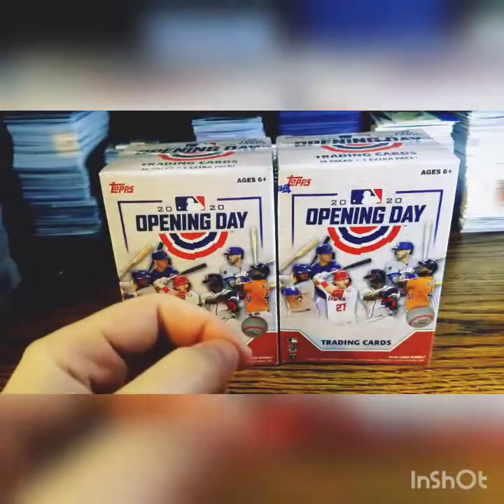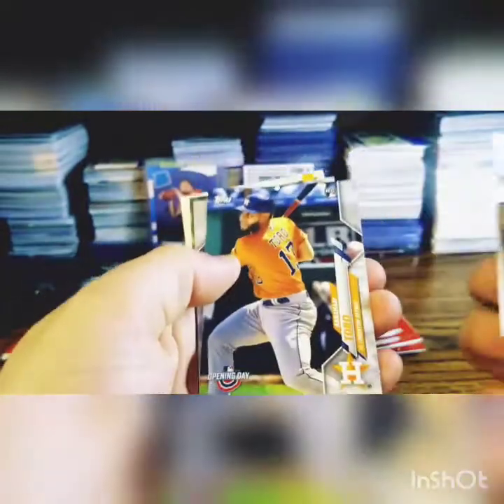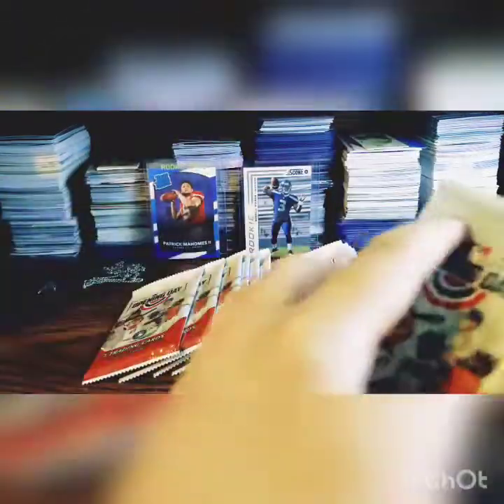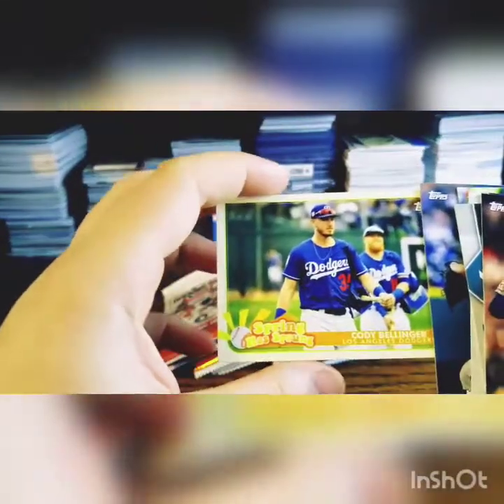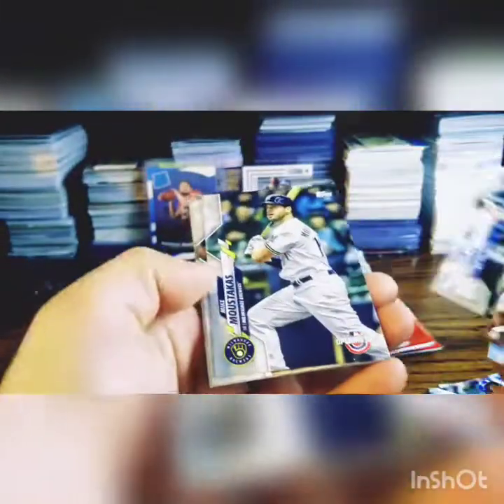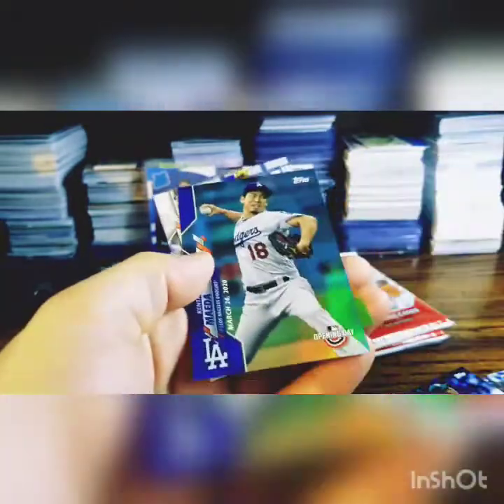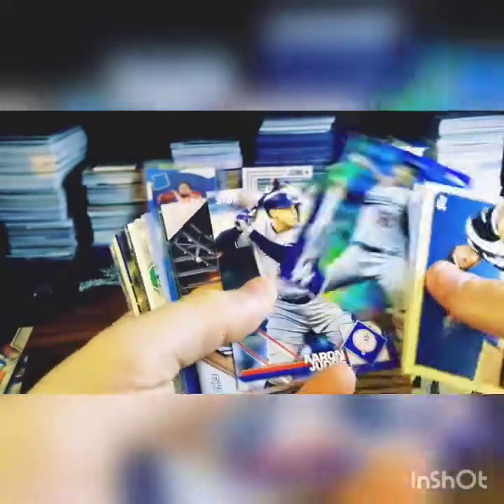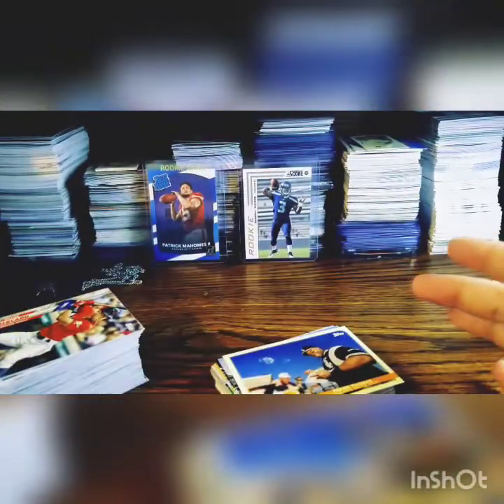NEW INTRO! + 2 2020 OPENING DAY TOPPS BLASTER BOXES